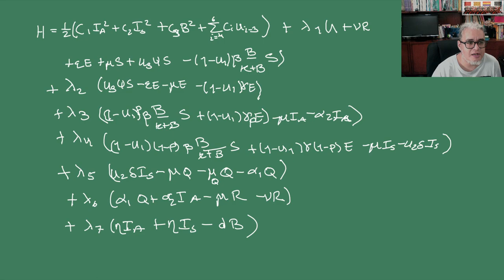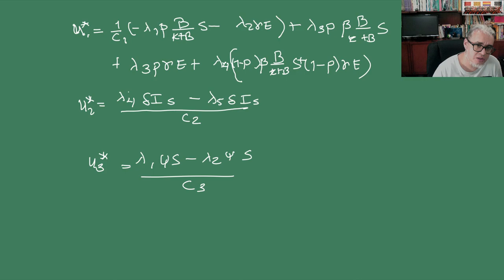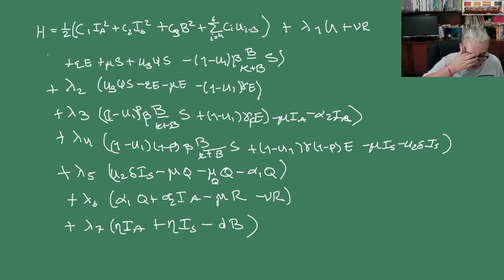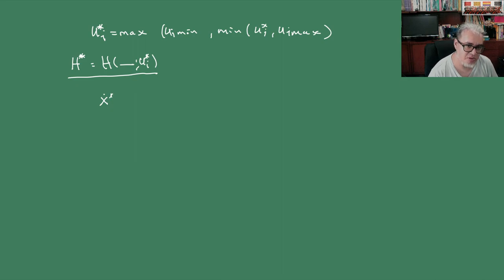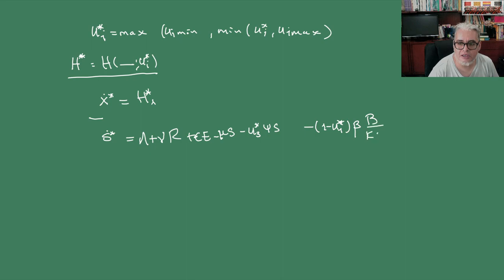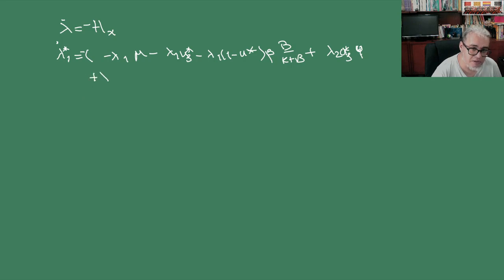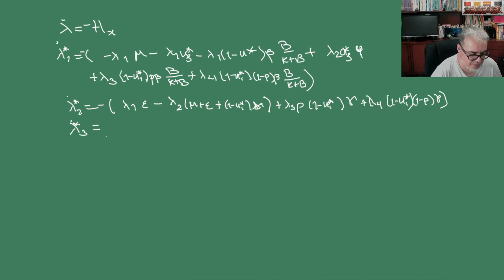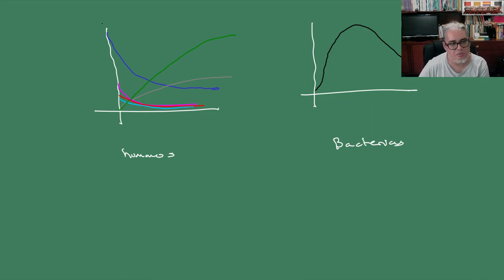Modelación Epidémica Sesión 25 Problemade Control para modelo de cólera 2